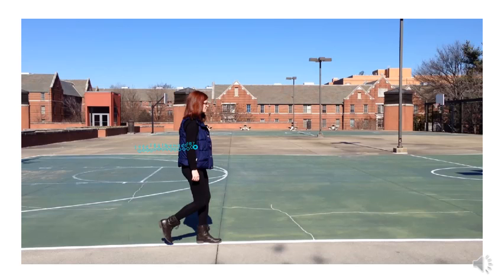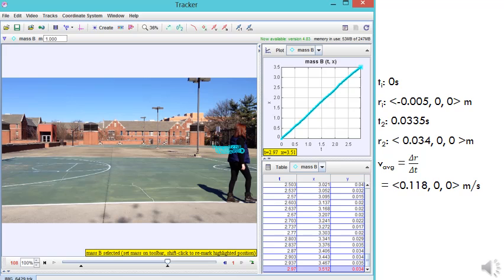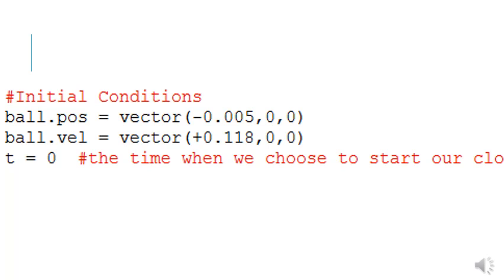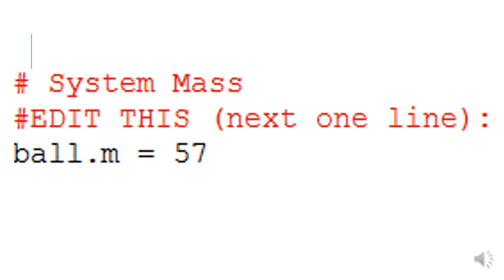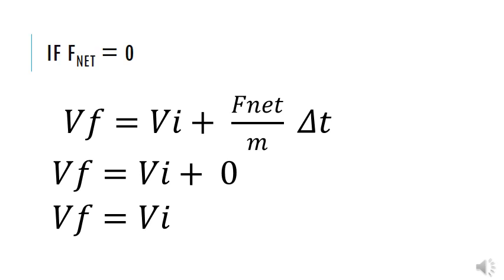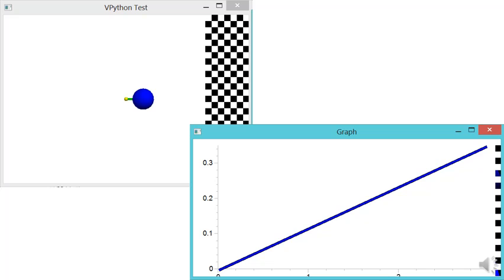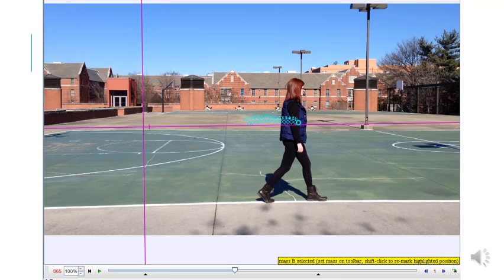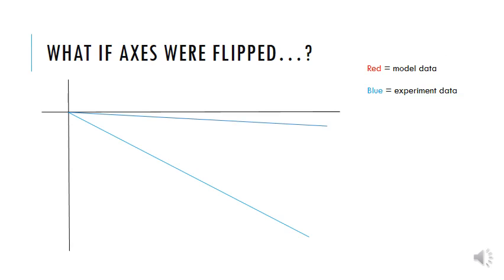Lab 1 Final Video